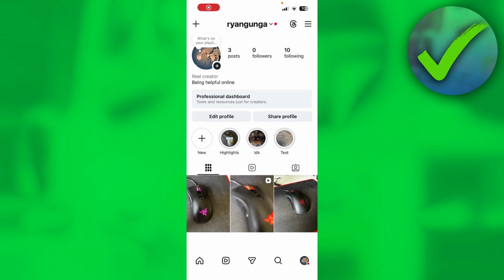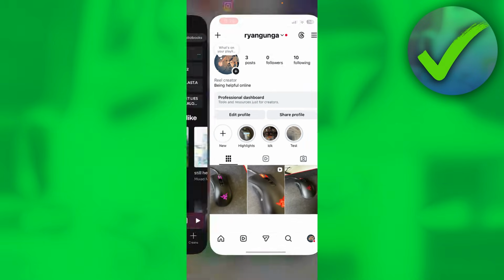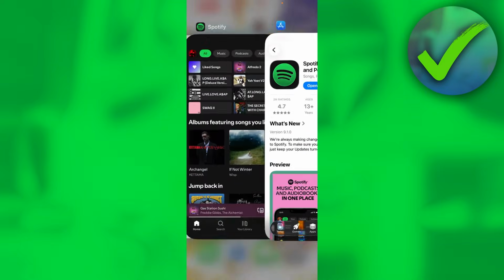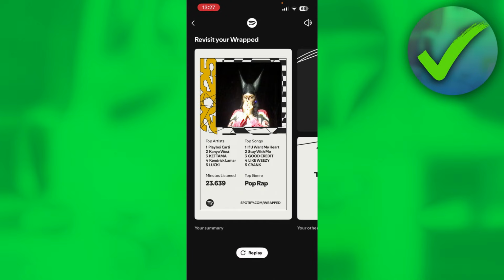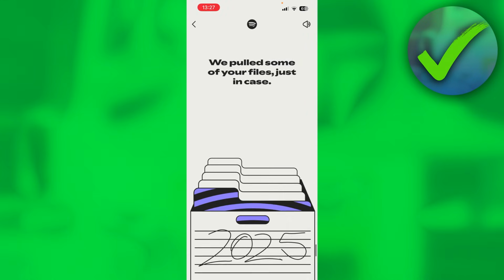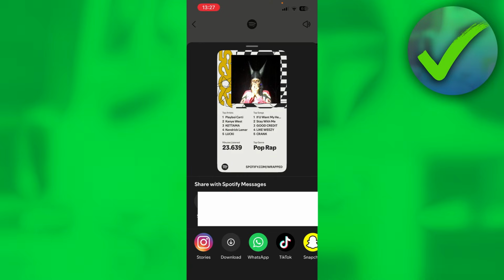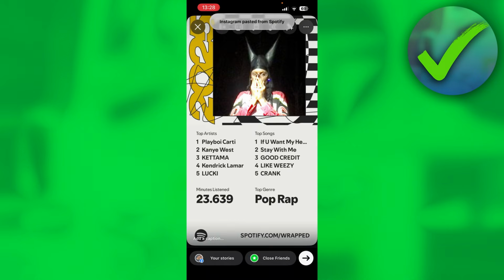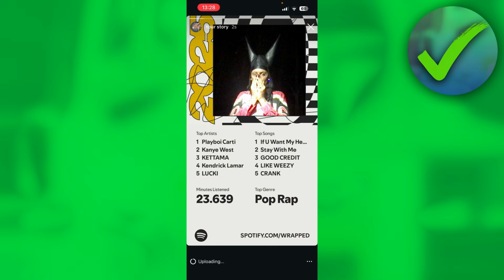How to Share Spotify Wrapped 2025 on Instagram Story (OUT NOW!)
In this video I show you how to Share Spotify Wrapped 2025 on Instagram Story

Do you want to know how to share spotify wrapped on instagram story 2025? Then I'll show you how to see spotify wrapped 2025 easily.

This is a step by step Spotify Wrapped tutorial on how to share spotify wrapped 2025 and how to get spotify wrapped 2025